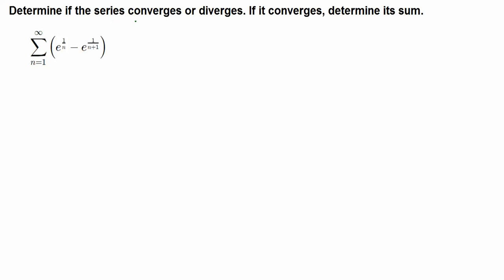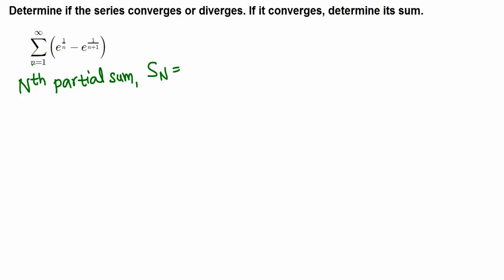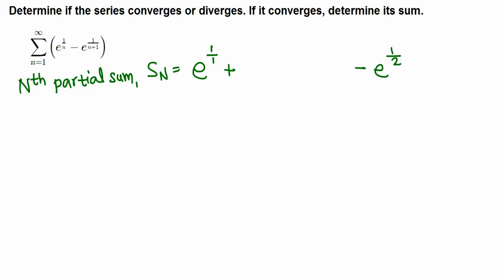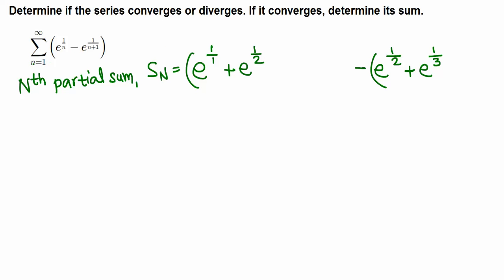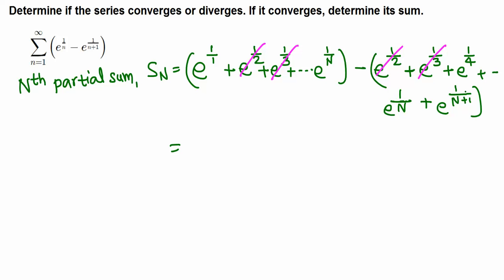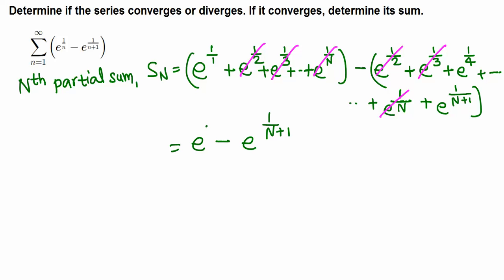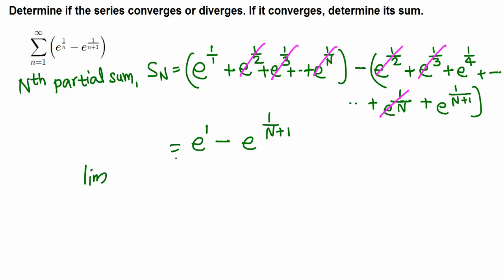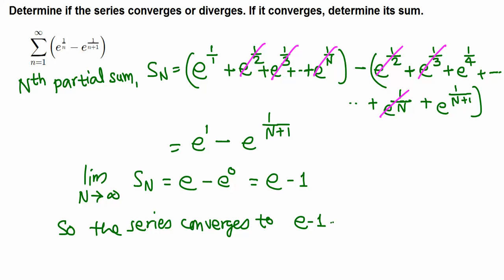Convergence of Telescoping series: example